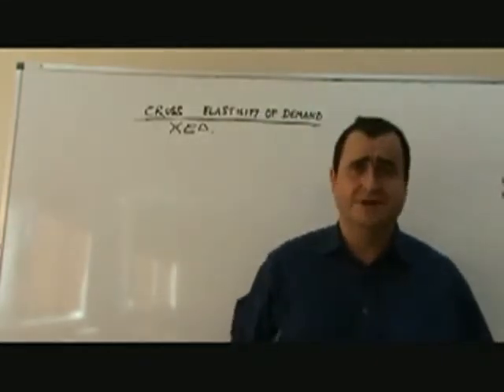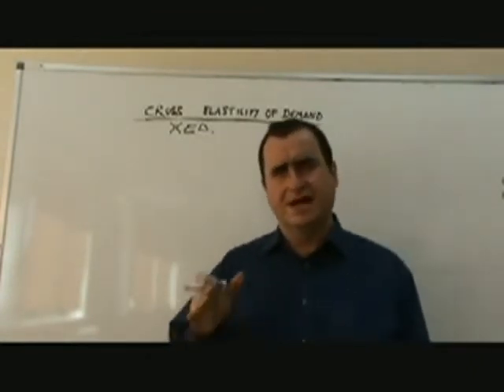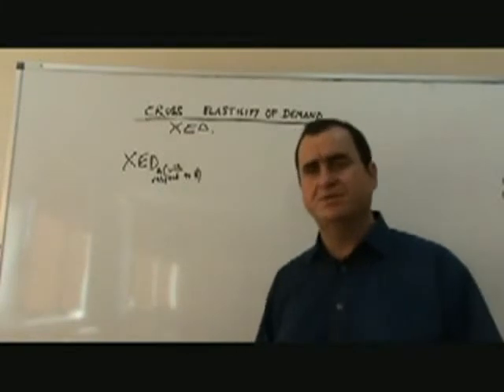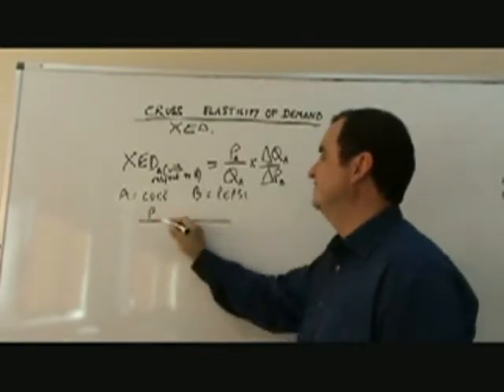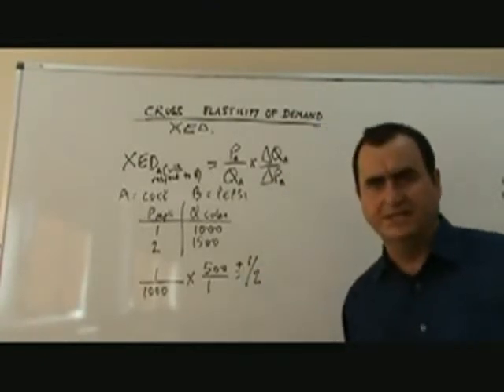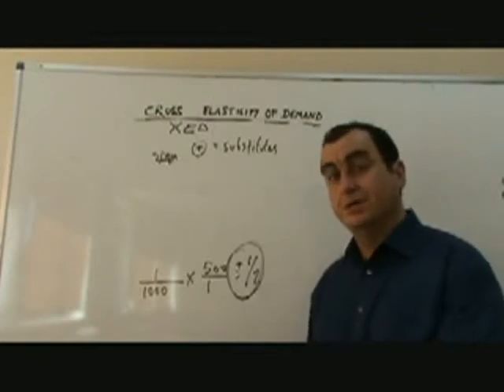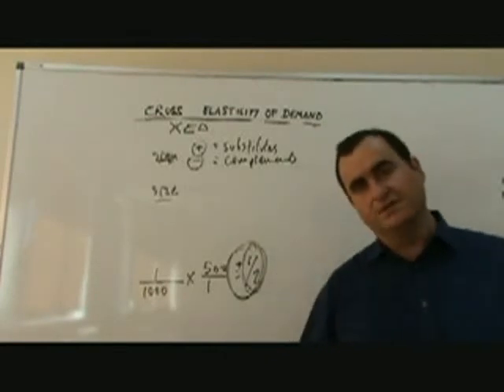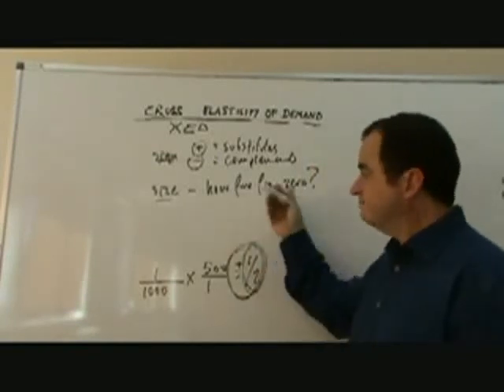AP CHAPTER # 5 PH ADVANCED CONCEPTS SUBSTITUTION EFFECT get video